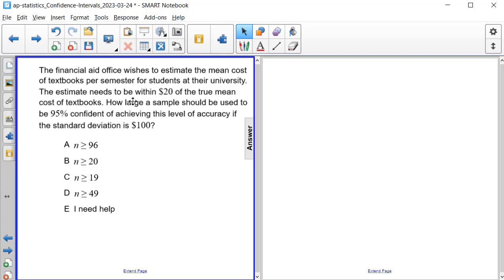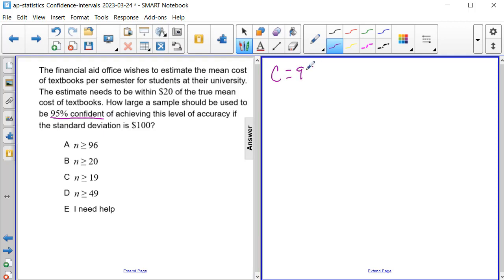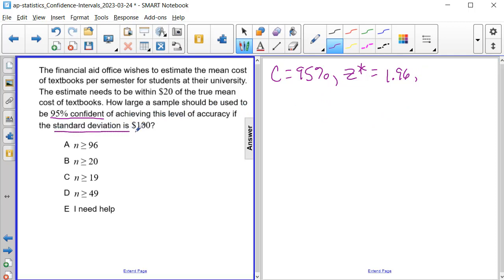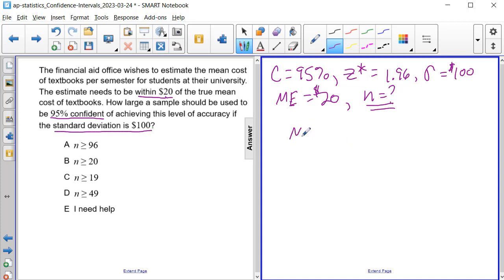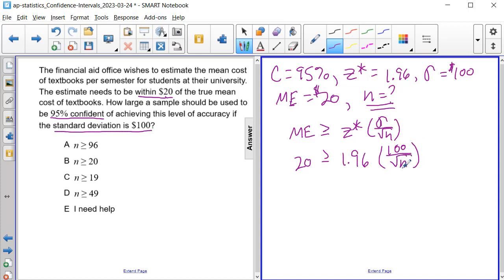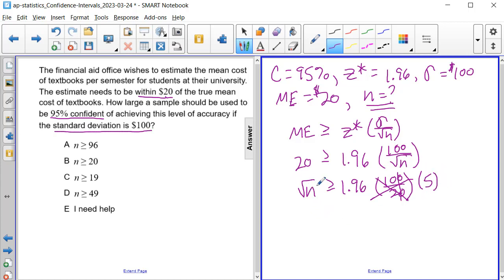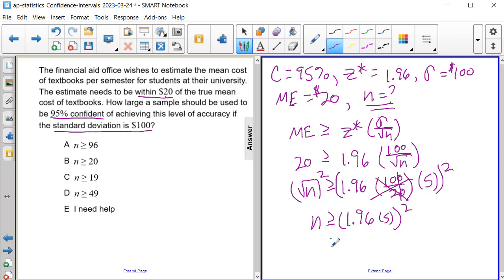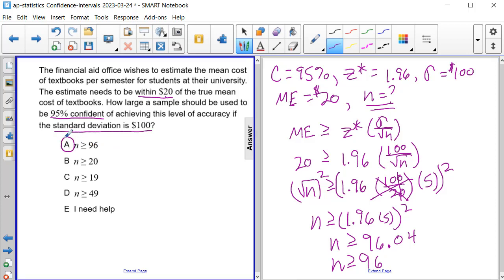AP Stats Confidence Intervals for Population Means Q32